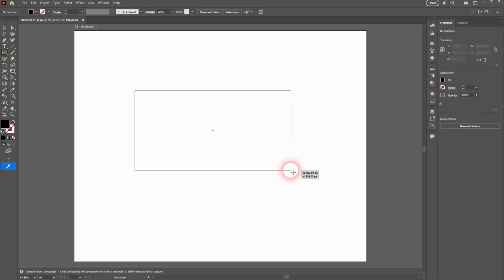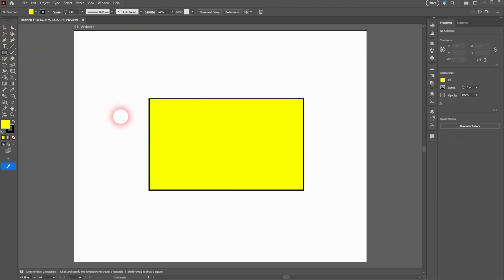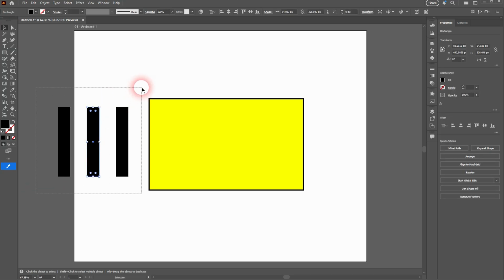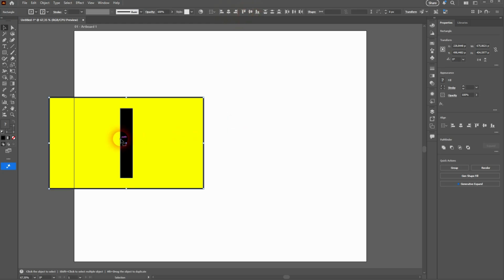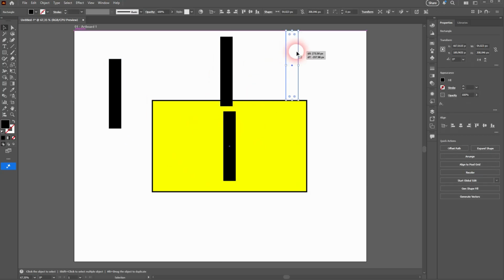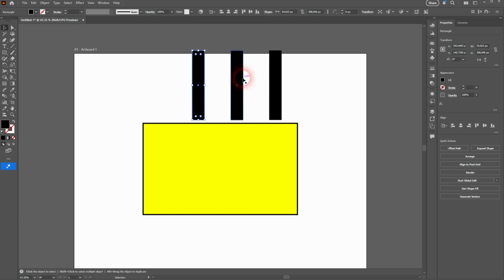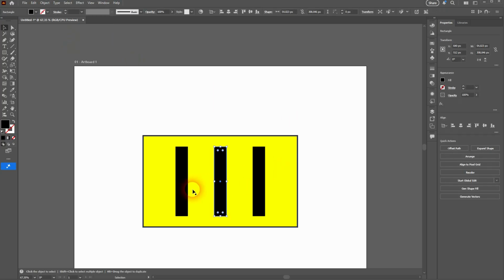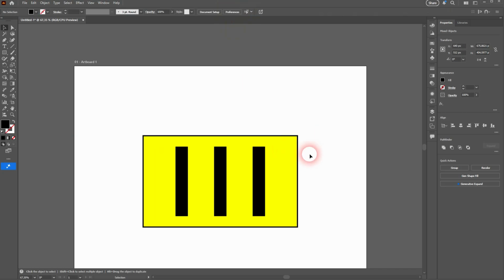How to Align Groups in Illustrator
Learning Adobe Illustrator in 365 days - day 16: In this tutorial I'll show you how to align groups in Adobe Illustrator.